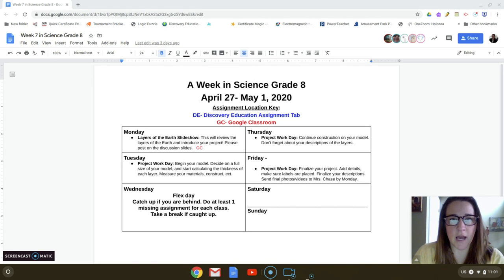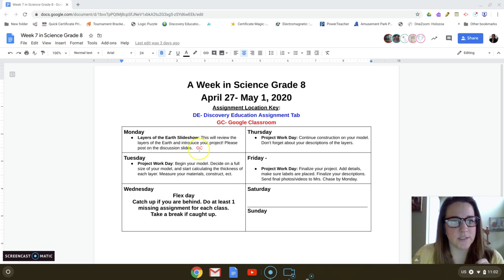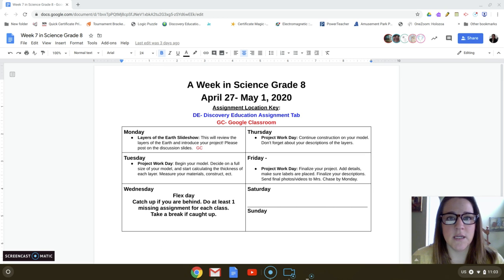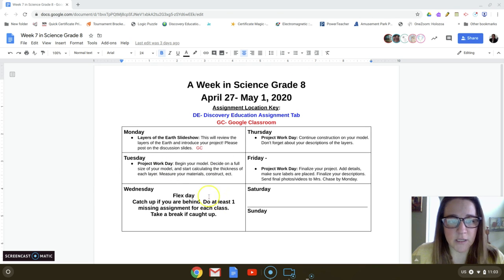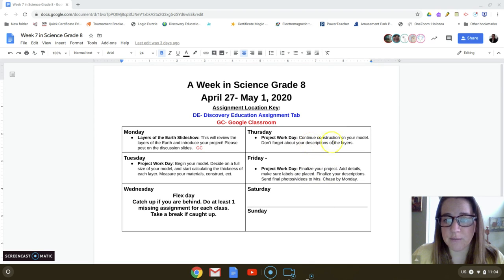Week 7 in Science Grade 8